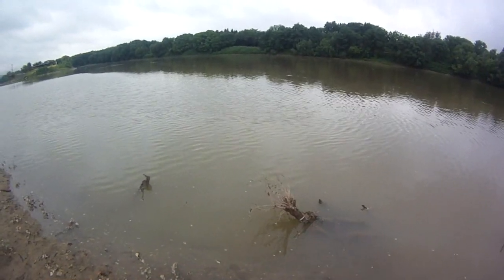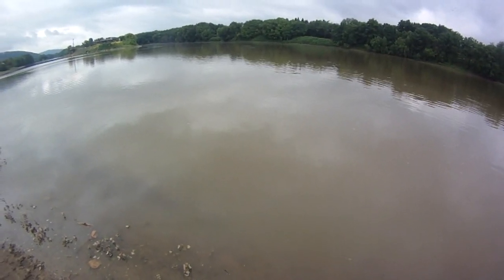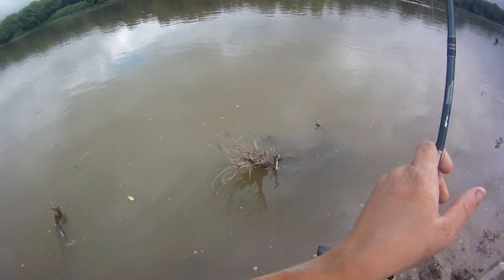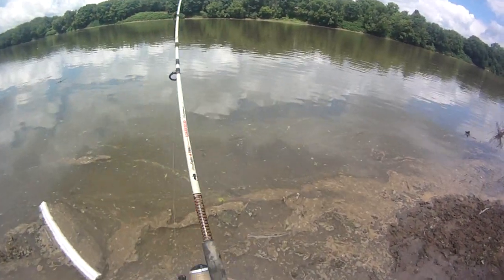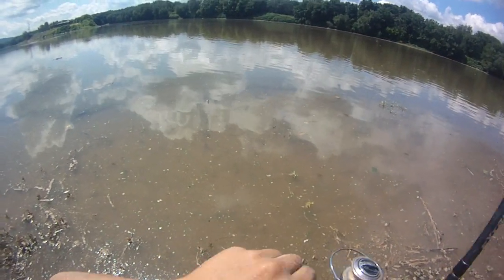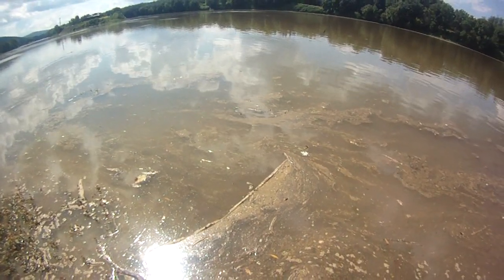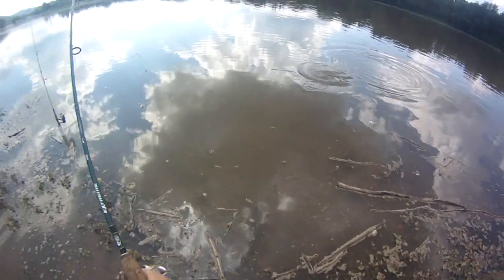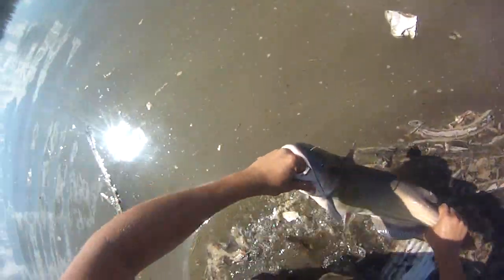Bait Fishing #50 - River Fishing for Channel Catfish and Big Common Carp with Nightcrawlers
Total channel catfish in the video:  17
Total common carp in the video:  2

Best common carp in the video:  5:44 (& 8:31)
Best channel catfish in the video:  21:32 (& 26:35) or 33:05 (& 36:28)

I was nightcrawler fishing from shore at a river in New York during early summer (late June, 2014). I was fishing with nightcrawlers and worms on 3-way slip sinker bait rigs, and I was targeting channel catfish and rough fish. I ended up catching many channel catfish, with four over 8 lbs and two over 9 lbs, and also a big common carp (master angler length) over 28 lbs.